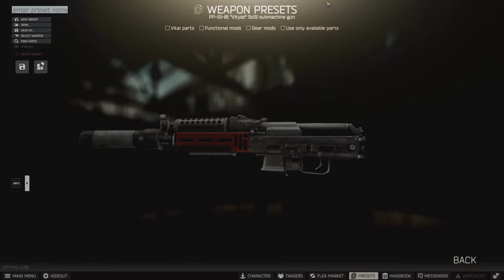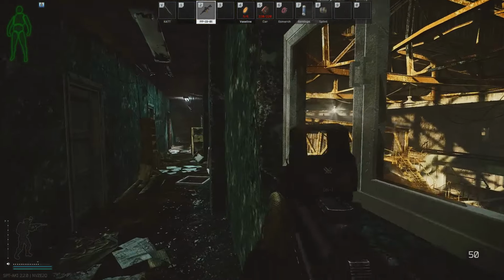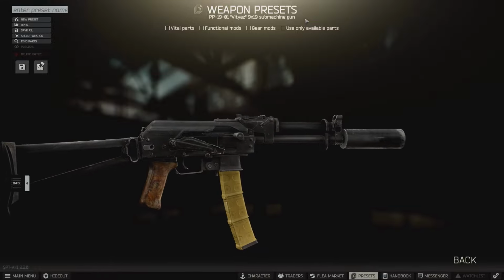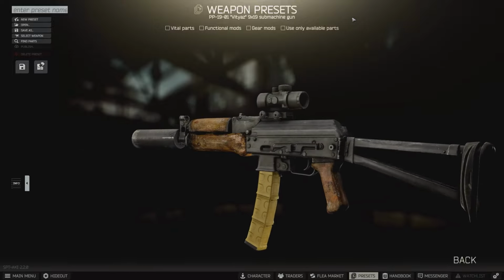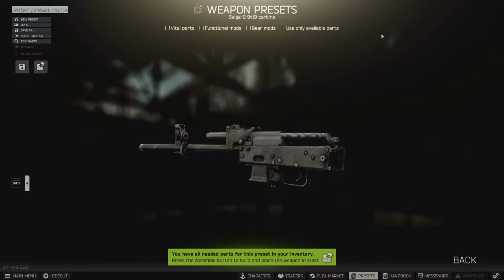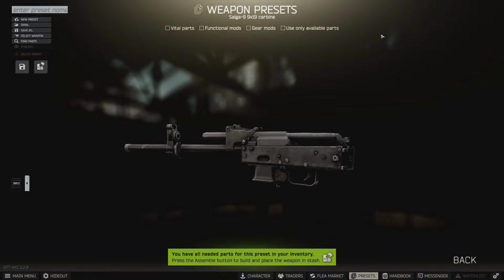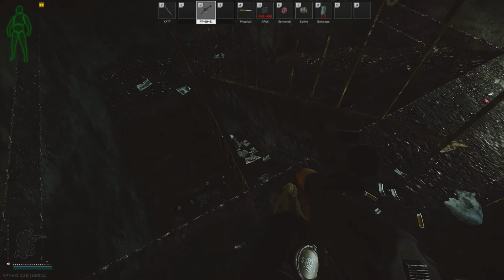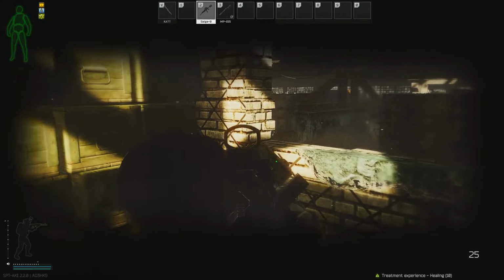Guns Of Tarkov | PP-19 Vityaz | S2:E12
Like a lil Russian MP5... but kinda worse... Not gonna stop me from getting a KP9 tho.

Wanna buy some Merch? Check it out below!

All footage recorded using SPT-AKI